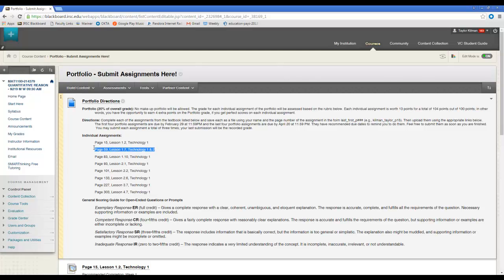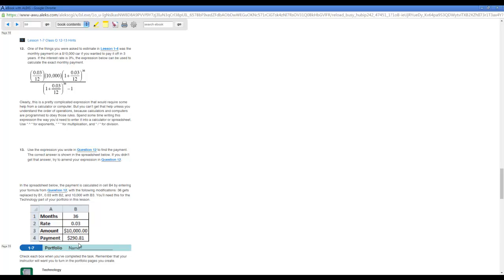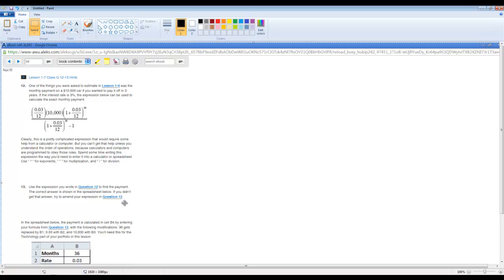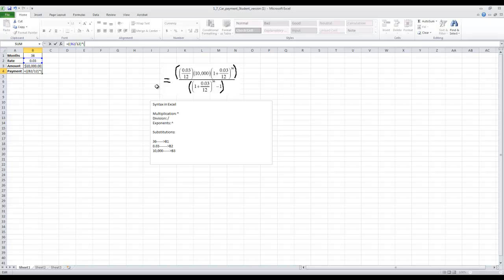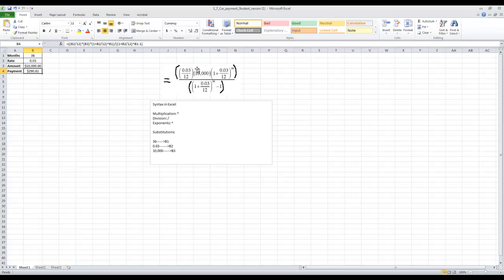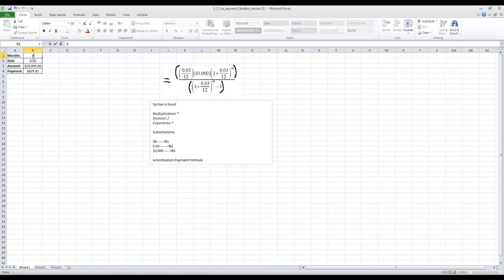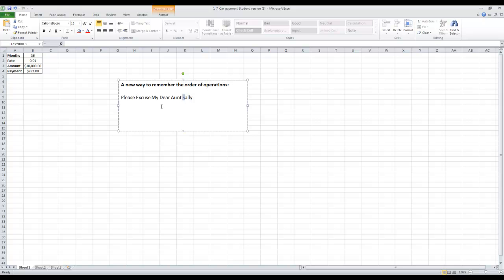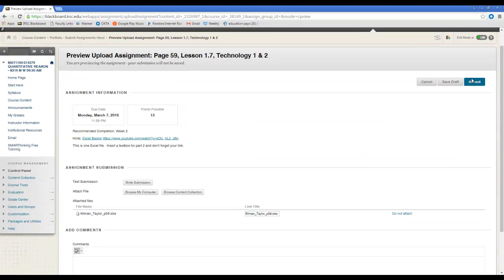MAT 1100 - Lesson 1-7 - Portfolio - Page 59 (Car Loan Monthly Payment Calculator in Excel)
In this tutorial, we cover the portfolio assignment on page 59 from Sobecki and Mercer's Pathways to Math Literacy (Section 1-7). We create a spreadsheet to calculate the monthly payment required to pay off a car loan. Additionally, we use cell references when entering the amortization payment formula so that we can alter the  loan amount, interest rate, and loan term and have Excel automatically update the monthly payment. This "car payment simulator" allows us to quickly compare different car payment scenarios  without having to do the calculations by hand each time.